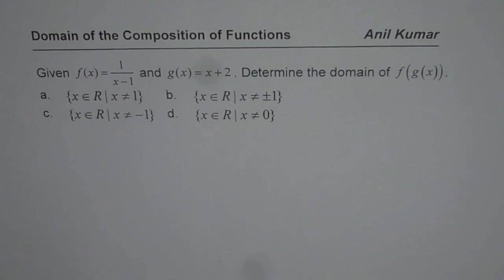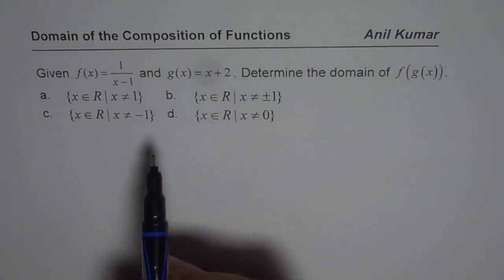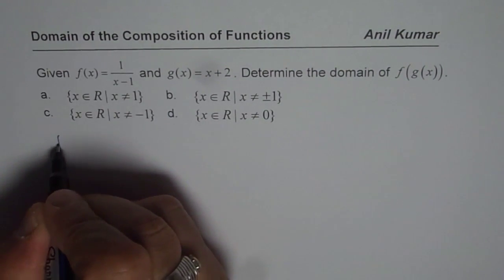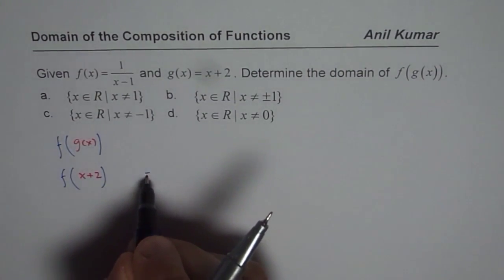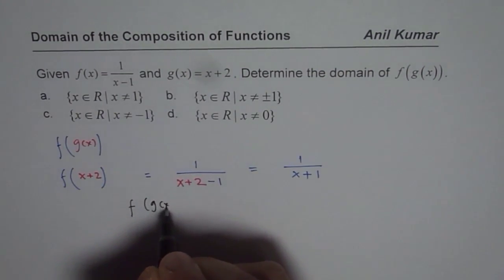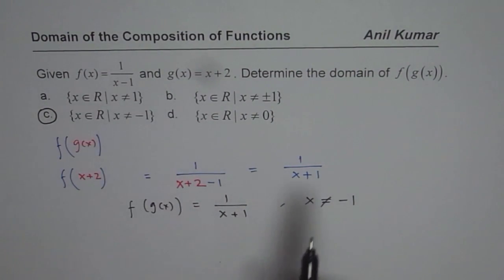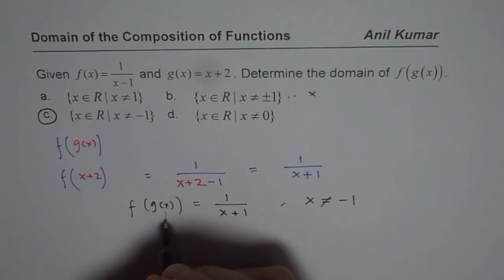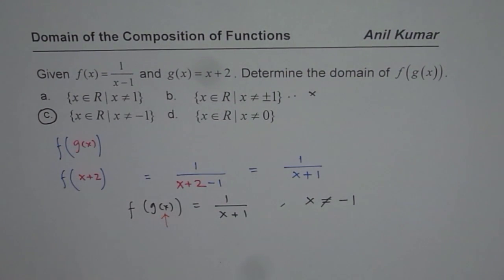Multiple Choice Find Domain of Composition of Function